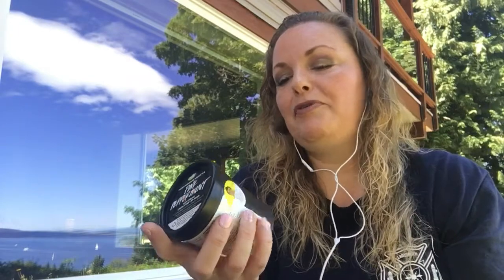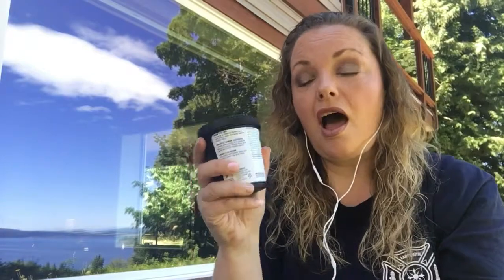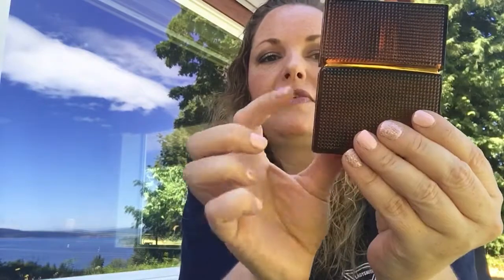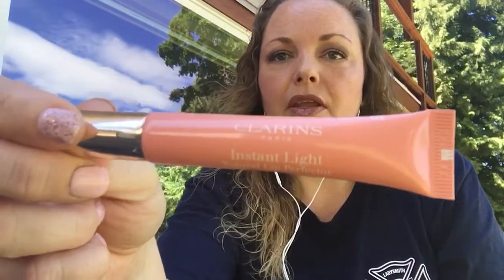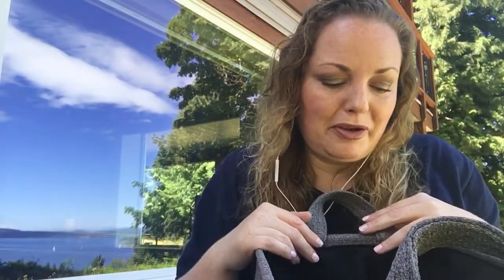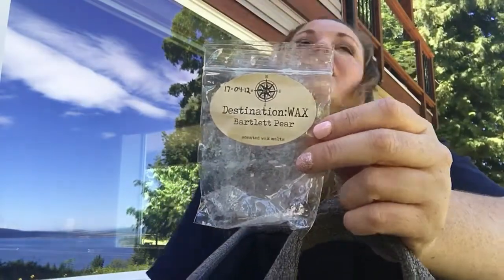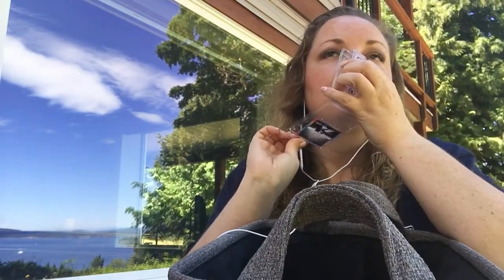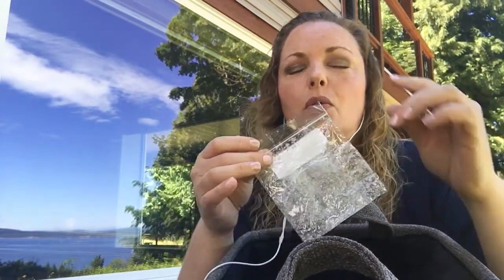Wax & More ~July Favourites ~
Hello everyone! Here are some of my favourites for the month of JulyThanks for watching!😀~Kim